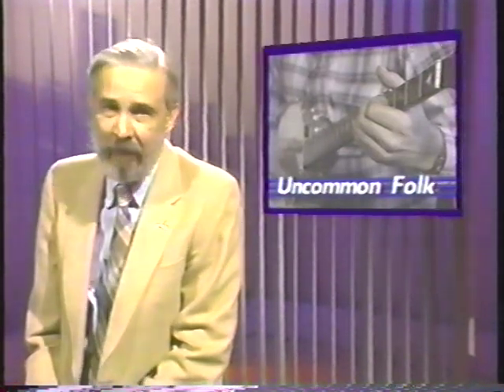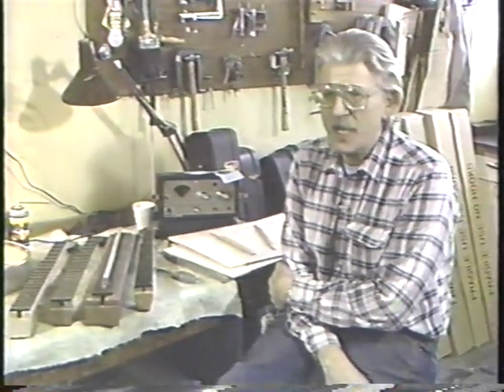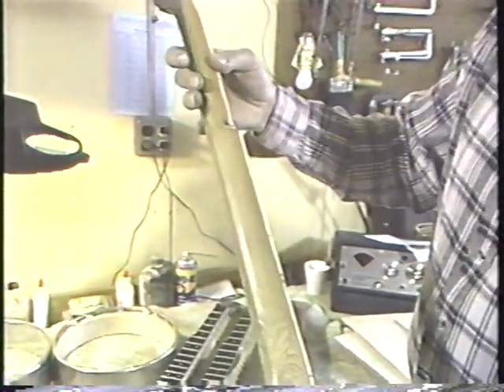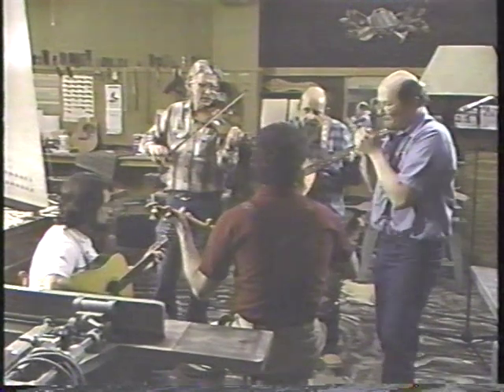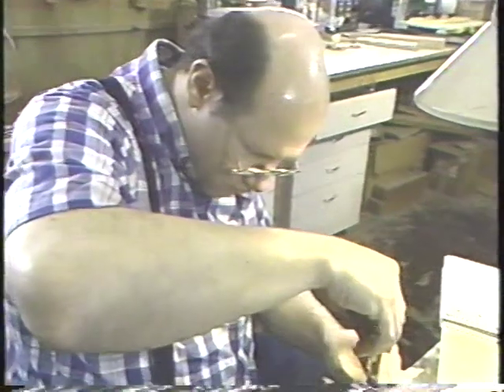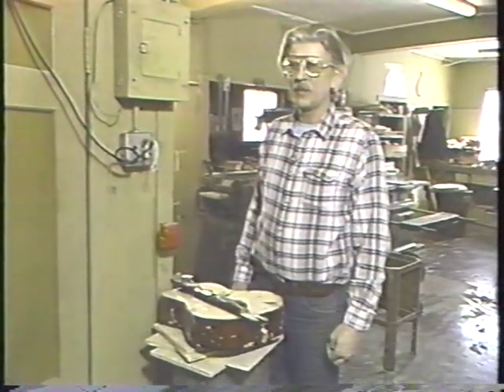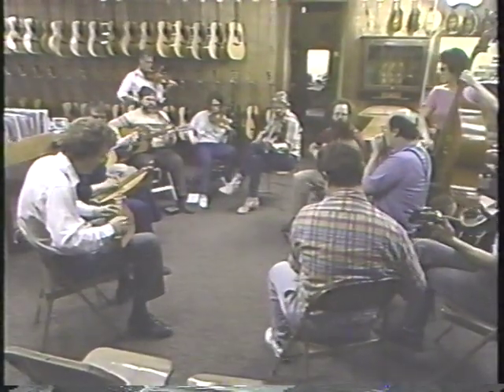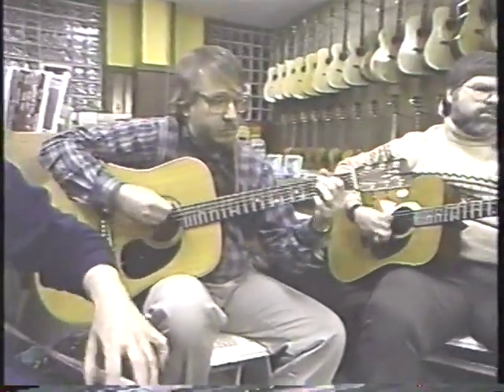Goose Acres Folk Music Center, Cleveland, Ohio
This is a video of Goose Acres music store.  It has closed it's doors for good but the memories live on.  It was much more than a music store.  It  was a place to meet and play traditional music and cultivate lasting friendships.